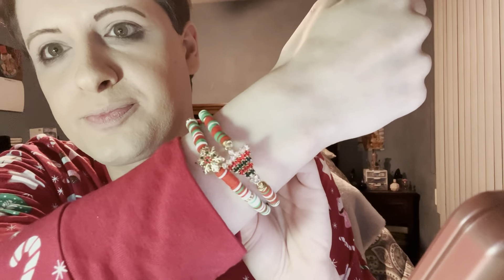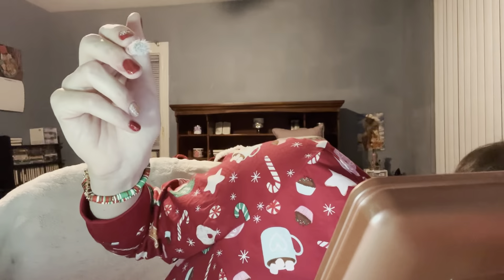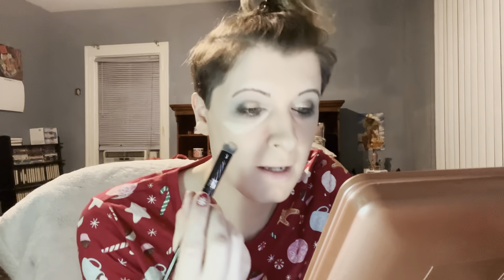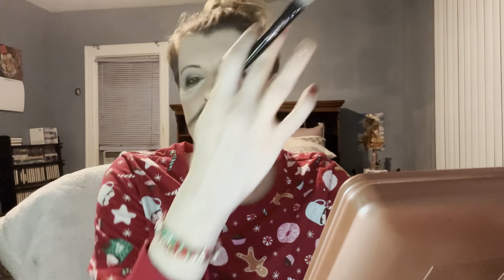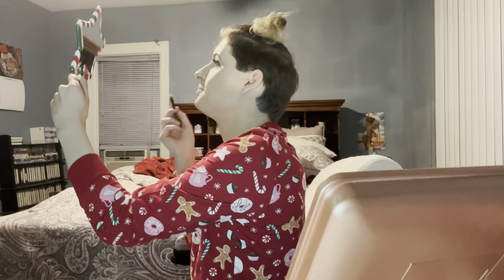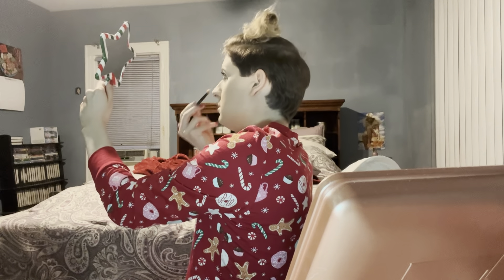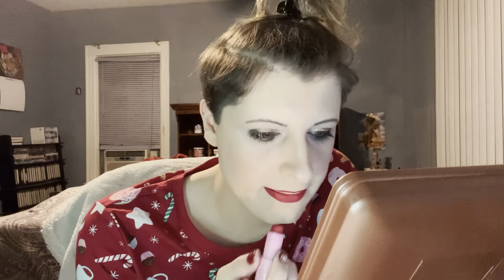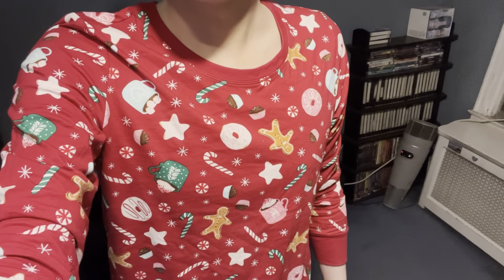Letters to Santa Makeup Tutorial 🎅🏻 Talks Candle Class, Friendsgiving, Laser Treatments and More!